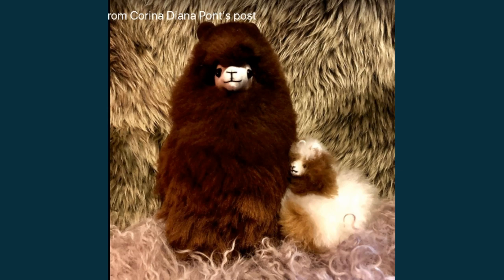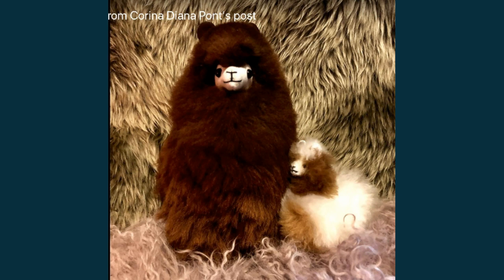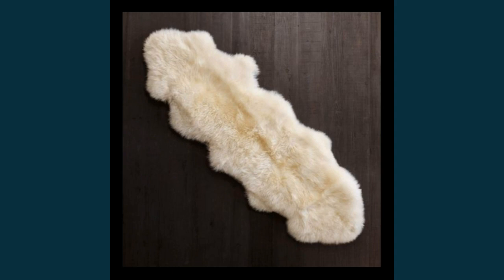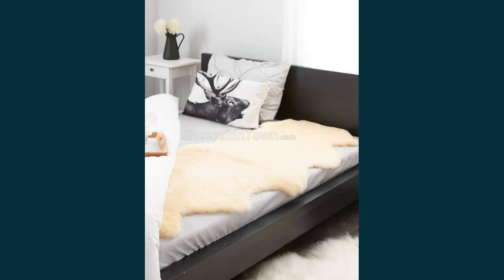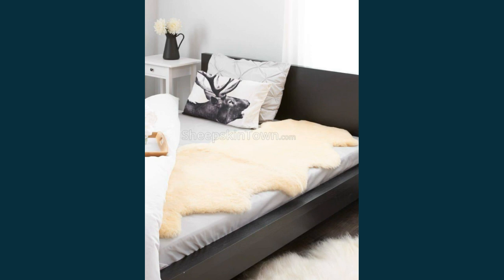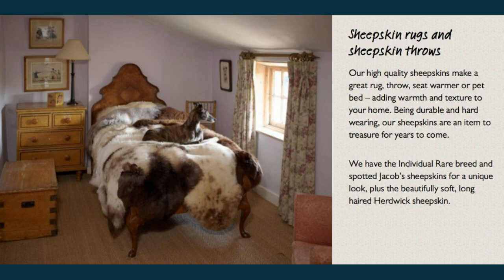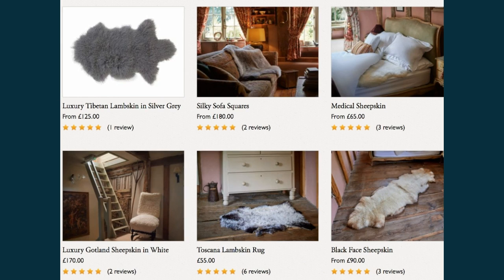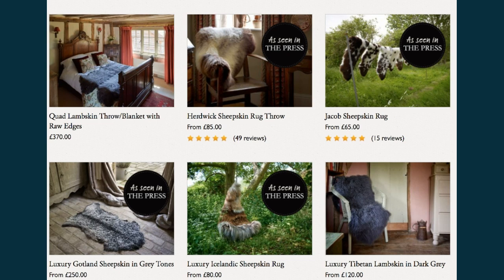Primal Sleeping Experience On Sheep skin 😴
Worth a try - whatever can improve your sleeping quality.

Used song:
SKÁLD - Rún

Professionally Diagnosed Autistic - got my diagnosis in 2020 at age 46!!

If you are not sure you are autistic, here is a good online test:

The Ritvo Autism Asperger Diagnostic Scale
-Revised RAADS Test:

The average score for females with suspected ASD (107922 people took this test): 145.1
If your total score is above the threshold it may be worth getting professionally assessed.
My own Test taken on 16 July 2020 (before getting final official Diagnosis)
 Total score: 203.0 (!!!) Language :19.0
 Social relatedness : 99.0
 Sensory/motor: 45.0
 Circumscribed interests:40.0